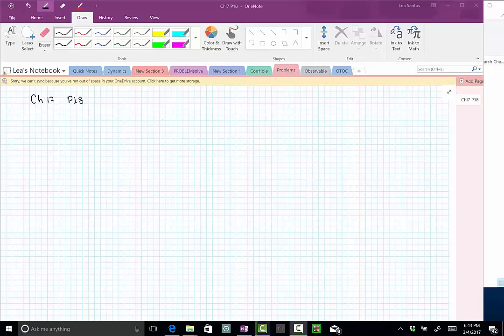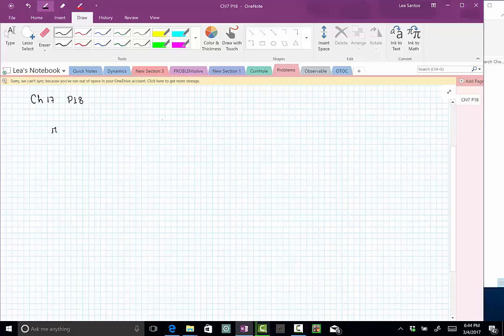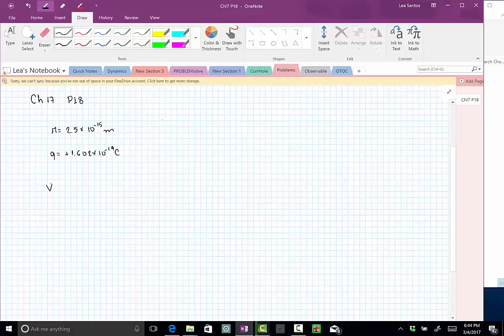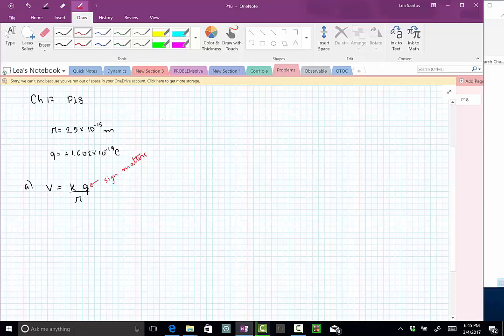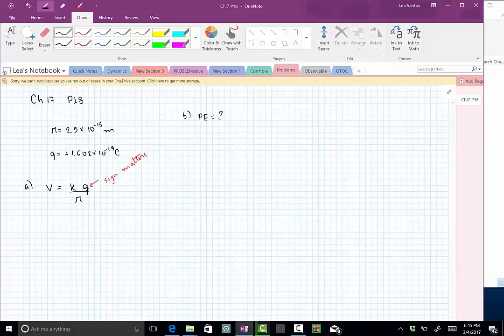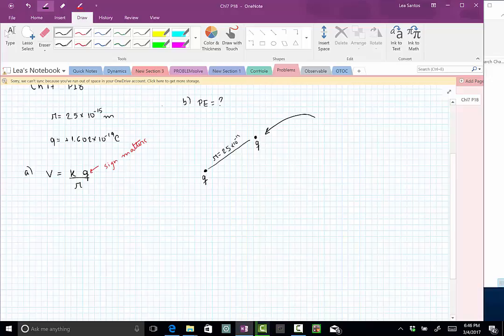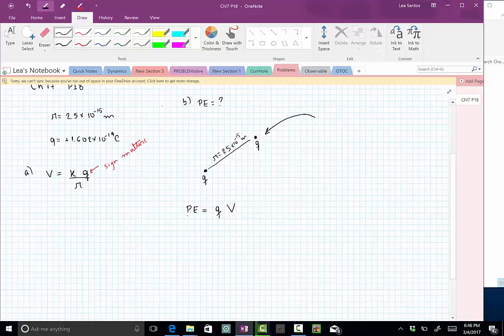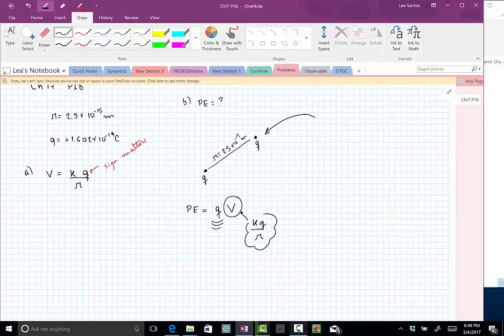Ch17 P18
Chapter 17 P18
Giancoli 6th ed.